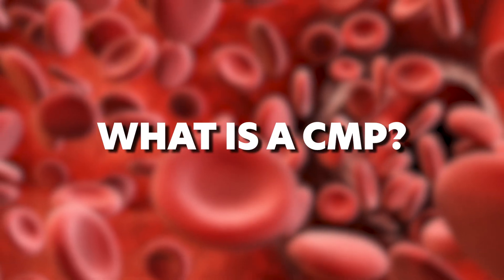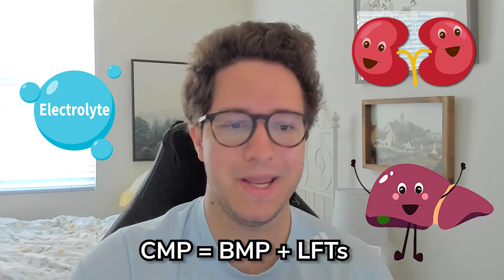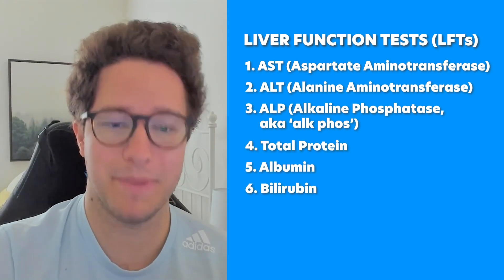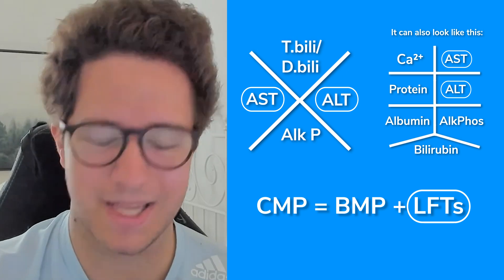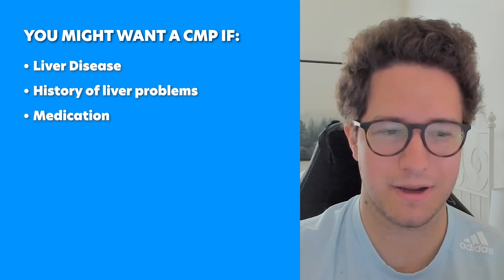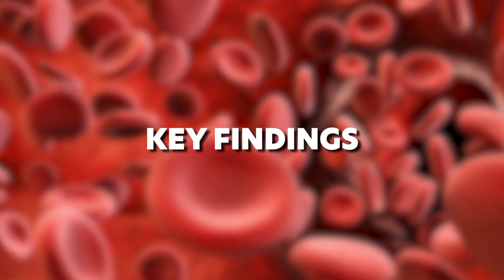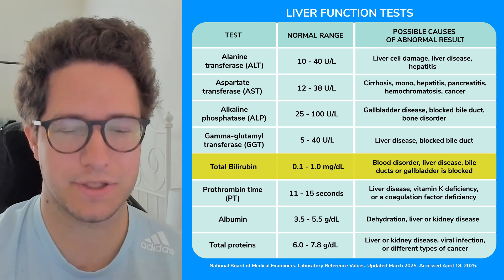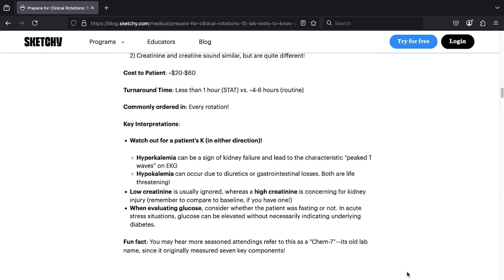Comprehensive Metabolic Panel (CMP) Explained for Medical, PA, and NP Students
In this video, we’ll cover the essentials for medical, PA, and NP students tackling the Comprehensive Metabolic Panel (CMP) — what it measures, when to order it, and how to interpret results like AST, ALT, bilirubin, and more. You’ll learn the key differences between CMP vs BMP and gain clinical student tips to use on Internal Medicine and Emergency Medicine rotations.

Check the description below for our full blog on 10 Lab Tests Every Med Student Should Know!

Looking for more from Konnor?
Explore his portfolio at the link below—and if you’re applying this cycle, he also offers free CV and ERAS reviews!